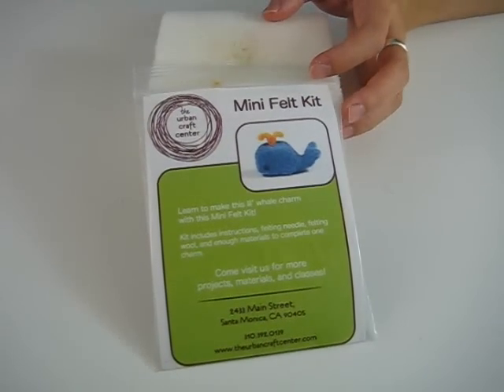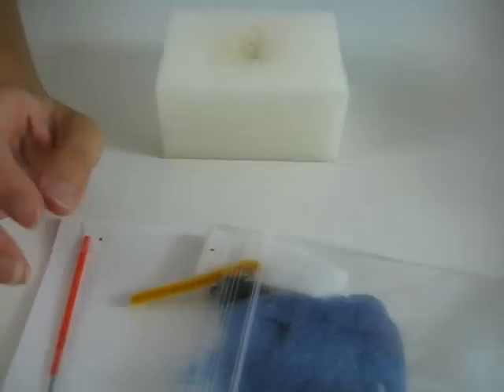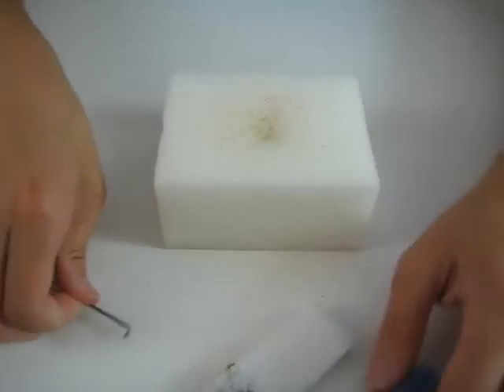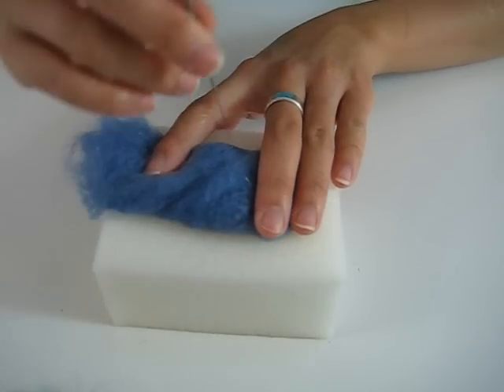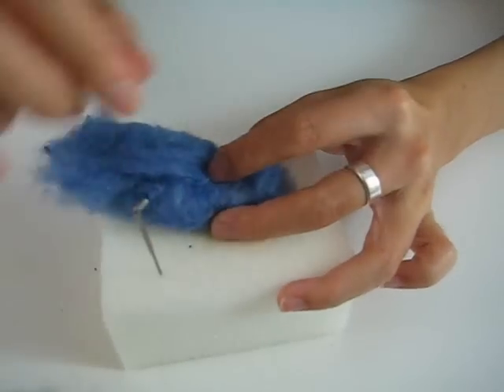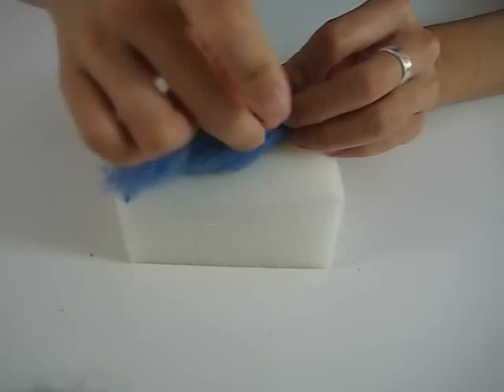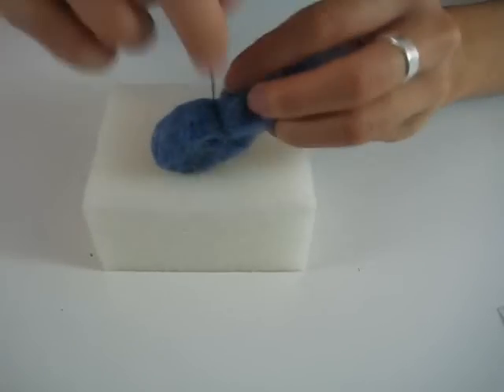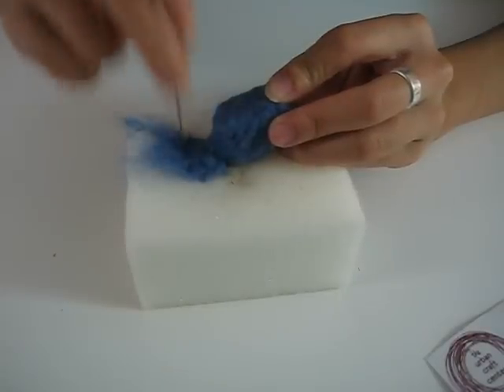Whale Felt Kit (Part 1 of 2) Needlefelting Tutorial (VIDEO)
Tutorial on how to needlefelt a whale charm using our felt kit. You can find this and other cool kits at our studio+shop, The Urban Craft Center, in Santa Monica, CA.